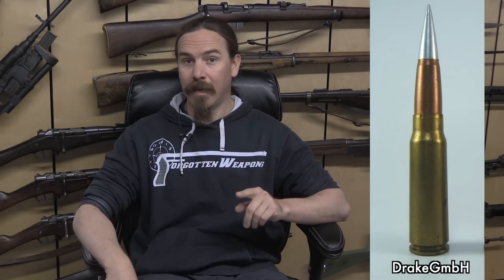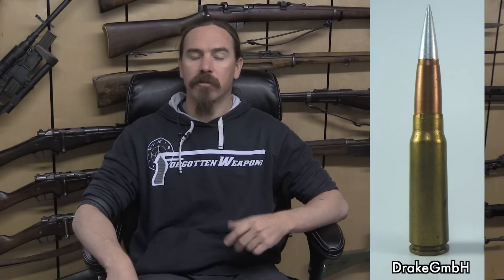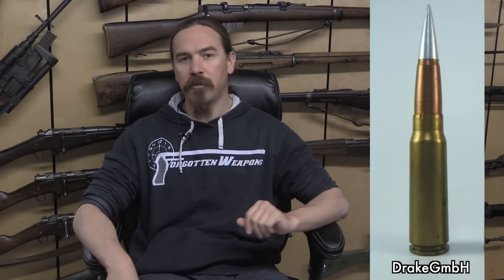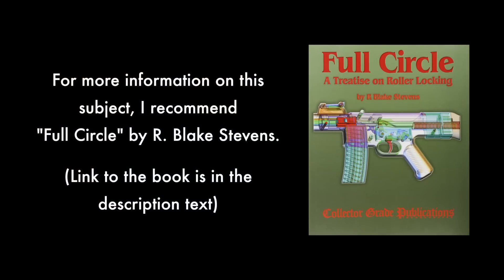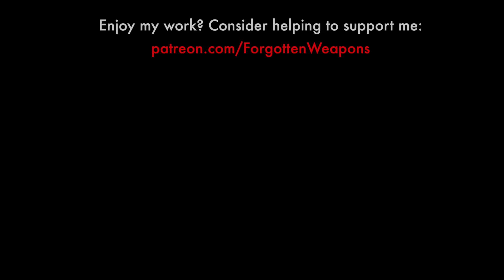Full Auto at 1000m: The 7.92x41mm CETME Cartridge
The US insistence on a full-power rifle cartridge for the NATO standard in the 1950s derailed a couple potentially very interesting concepts - including the 7.92x41mm CETME cartridge. This round was developed by Dr. Gunther Voss, formerly of Mauser, while working with other ex-Mauser employees like Ludwig Vorgrimler for the Spanish CETME concern. They were tasked with creating a rifle which could be fired effectively from the shoulder in fully automatic and also be capable of accurate fire out to 1000 meters.

This seemingly paradoxical concept was cracked by Voss, who designed a bullet which was both light weight to minimize recoil and also had an excellent ballistic coefficient for to retain velocity at long range and - most importantly - also had enough rotational inertia to remain stable at long range. He did this by making an aluminum bullet with a copper racket only around the center portion. The jacket's primary role was to add mass at the maximum diameter of the bullet to provide more rotational inertia for the round.

This bullet and the rifle built around it (the CETME Modelo 2) did quite well in both Spanish and American testing, as were well on the way to full Spanish adoption when the NATO trials became known. Spain opted to use the new international standard cartridge, but the CETME rifle was not built to withstand the much greater recoil of the 7.62x51mm NATO cartridge. Ultimately the rifle res redesigned for handle the NATO cartridge, becoming the CETME Modelo C, but one interim solution was the development of a 7.62x51mm CETME cartridge which was dimensionally identical to the NATO round but used a much lighter 112gr bullet. This round has become the basis for a number of myths about both CETME rifles and the FR-7 and FR-8 bolt action conversions made around the same time.

Note: I recognize that my statement about the FR-7 being designed for 7.62 NATO ammunition will be controversial, but that is the best reading of historical fact I can come to. As with any surplus rifle, any FR-7 should be inspected by a qualified gunsmith before being fired.

Forgotten Weapons
6281 N Oracle #36270